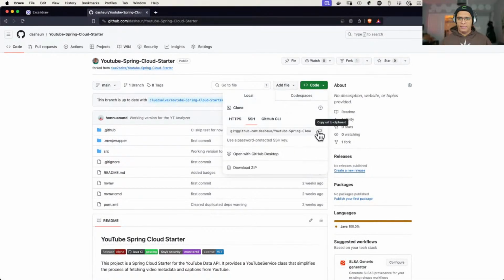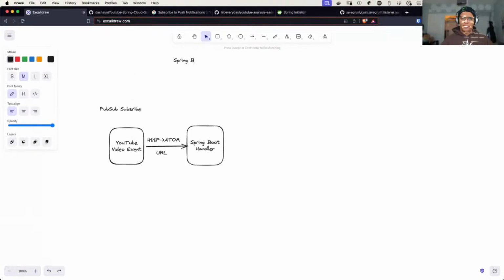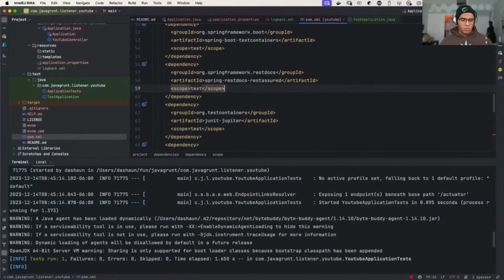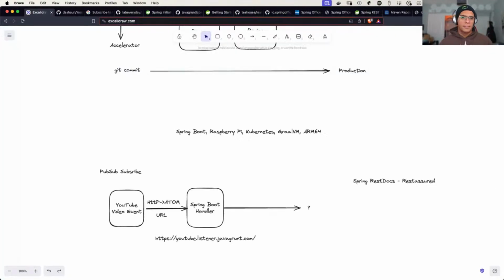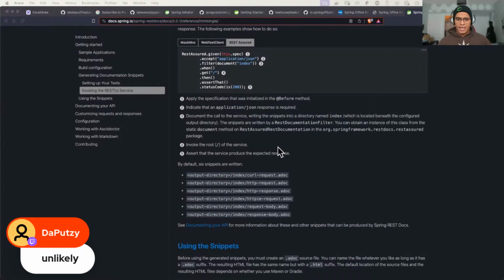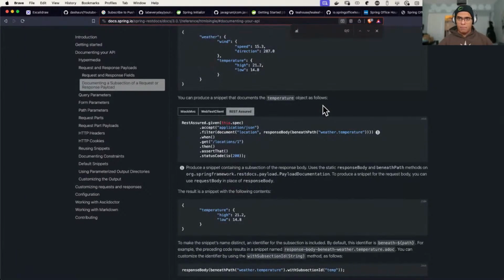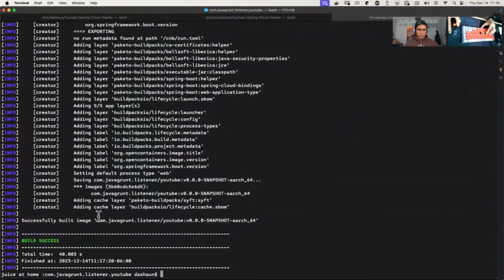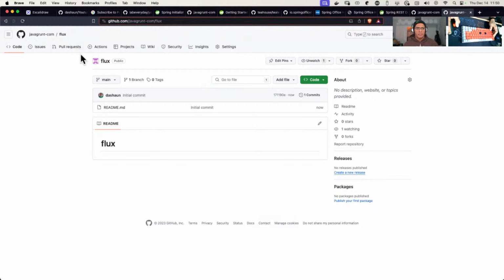Spring Boot, YouTube video pubsub handler